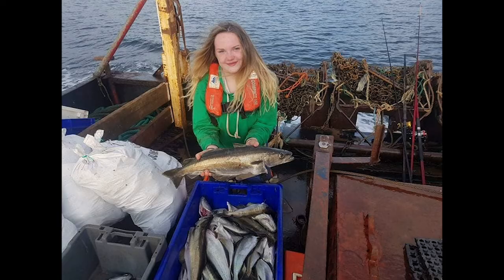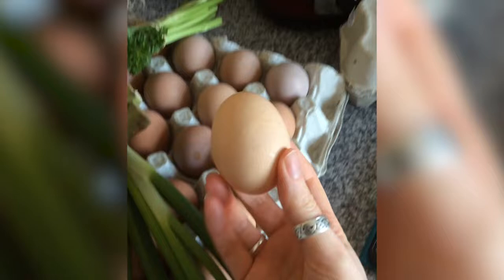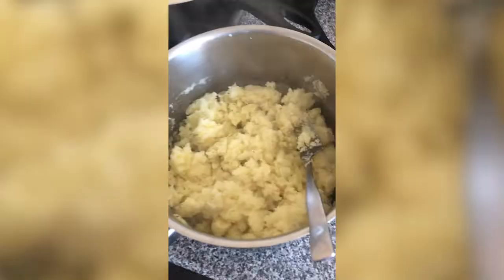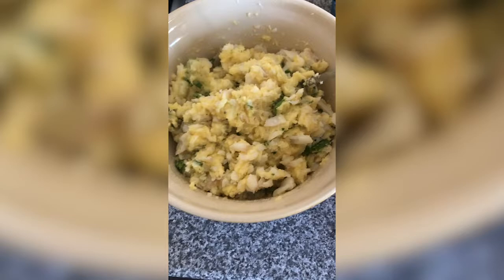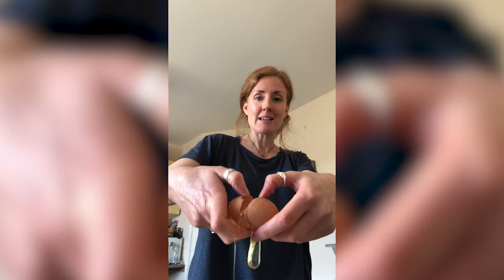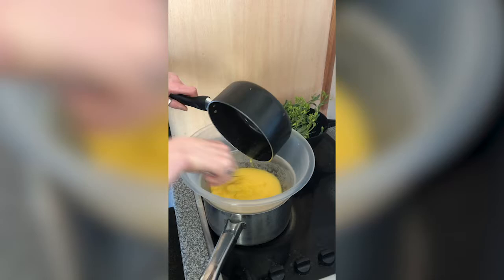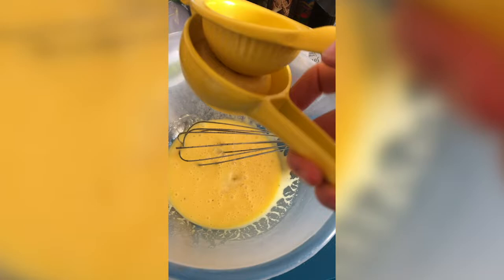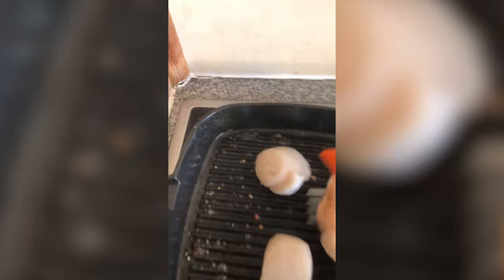Farm Kitchen Challenge : Captain Beardy's Callig Cakes and Scallops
Christy takes on a very different Farm Kitchen Challenge this week, as Mackerel Mann himself Luke 'Captain Beardy' Corkill, alongwith wife Lindsey and daughter Isla, challenge her to make callig (pollack) fish cakes.

She uses line caught fish, super fresh King Scallops, Isle of Man Creamery milk and butter and a veritable mountain of Manx veg from Bry Rad's - Fresh Veg Shed